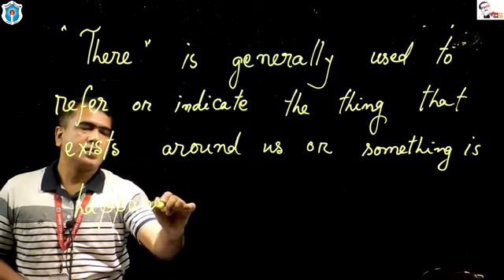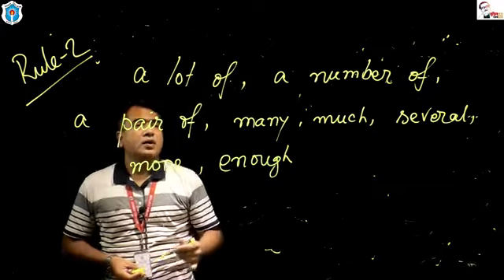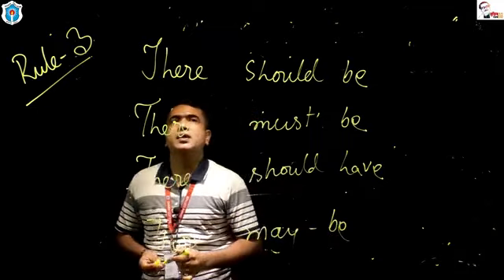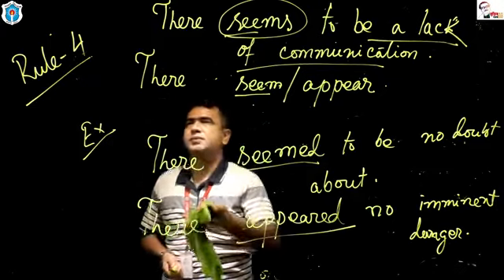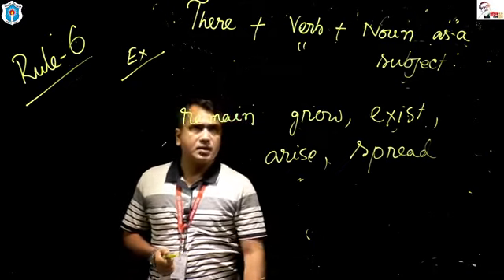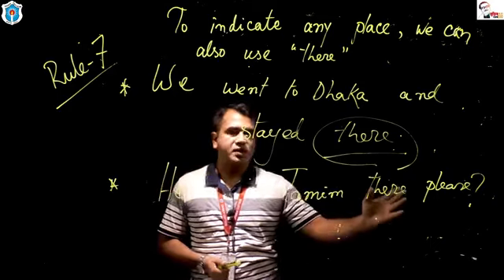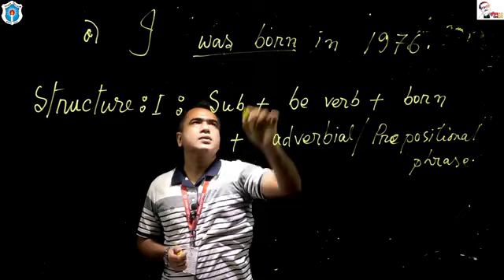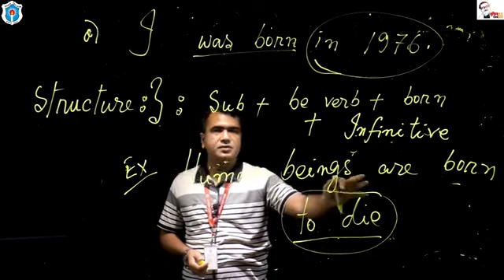Topic: Phrases and Words-2; Md. Khairul Alam, Assistant Professor (English), Dhaka College, Dhaka.